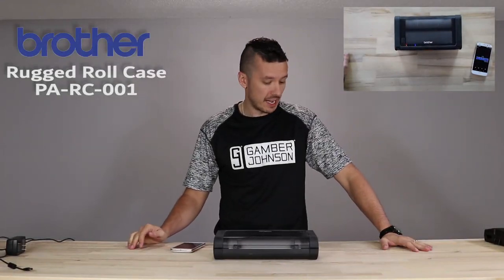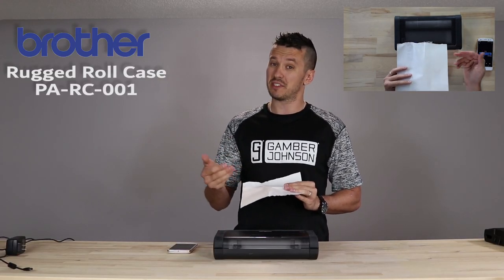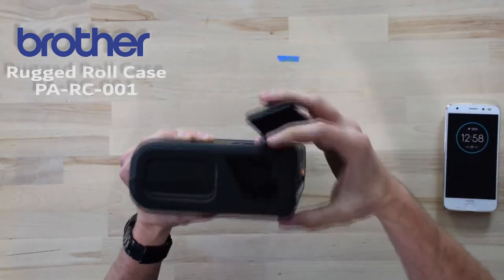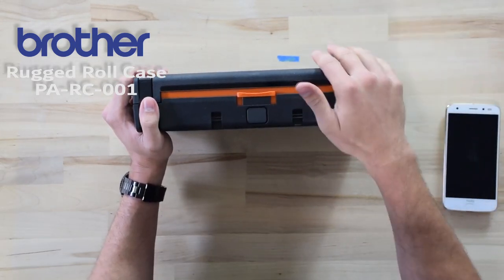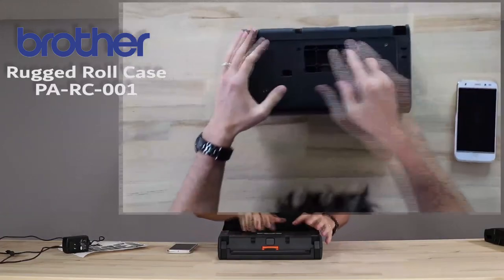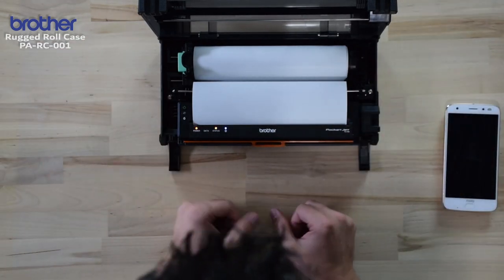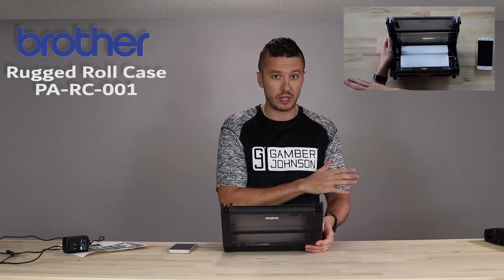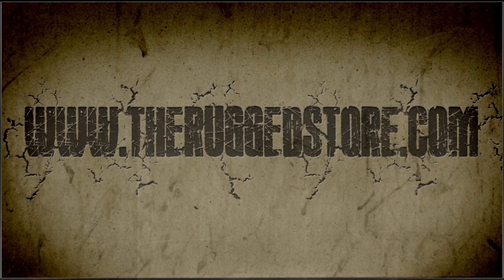Brother PJ7 Rugged Roll Case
The Brother PocketJet 7 Mobile Thermal Printer prints in 8.5x11" format and has multiple uses and environments it can be utilized in.  In a previous video we have shown the PJ7 off in a fanfold case which helps with a mobile job environment; in this video The Rugged Store walks you through the ​the Brother Rugged Roll Case, the PA-RC-001.  Able to hold the PJ7 and a roll of paper, the Rugged Roll Case adds a level of environmental and shock protection for the printer, enables a streamlined printing process and gives the PJ7 the ability to be mounted with a 2" x 2" mounting pattern on the bottom of the case.  Featuring drop in paper reloading, the PA-RC-001 is a great accessory to the PJ7 and is truly intuitive to use.  Interested in the PJ7 or related accessories?